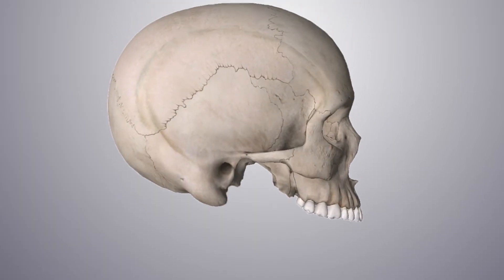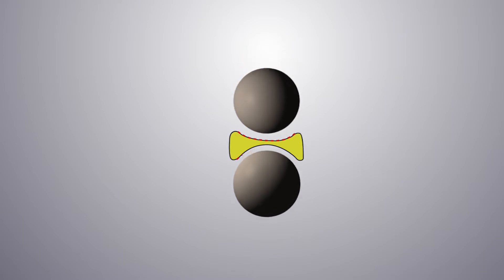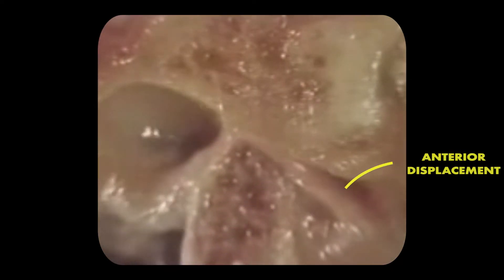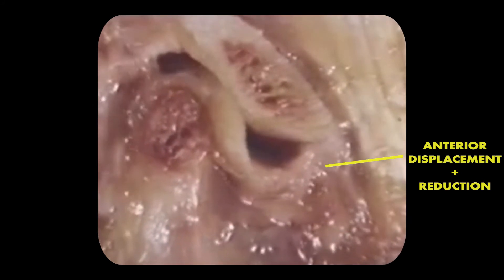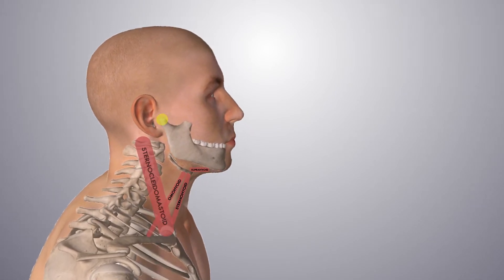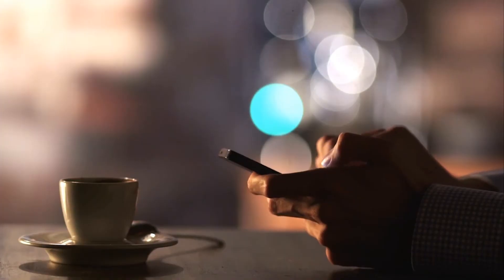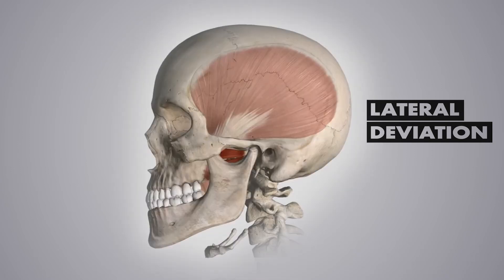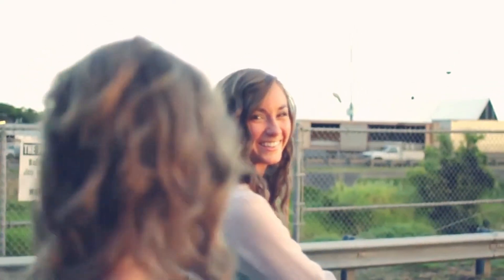The inner workings of TMJ dysfunction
"If you help a patient with back pain, they're going to be grateful. If you help a patient with TMJ dysfunction, they're going to leave you in their will"

Physical Therapist, Dr. Erson Religioso III [DPT, MS, MTC, Cert. MDT, CFC, CSCS, FMS, FMT, FAAOMPT], speaks about the unique anatomy of the temporomandibular joint (TMJ) and the challenges of working with patients with TMJ dysfunction.

Connect with Dr. E on Twitter @The_OMPT